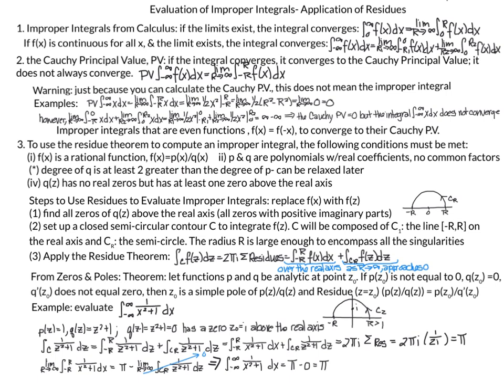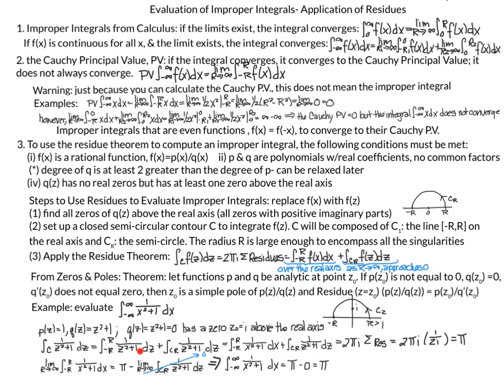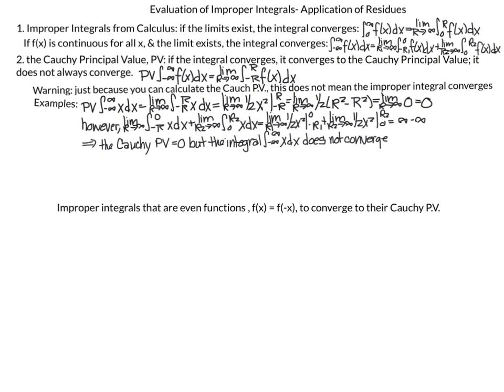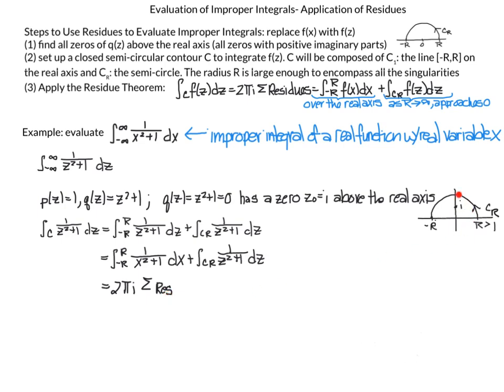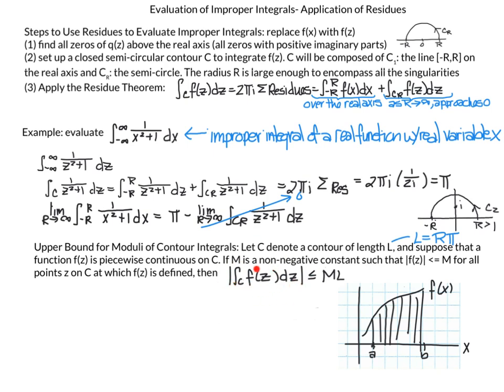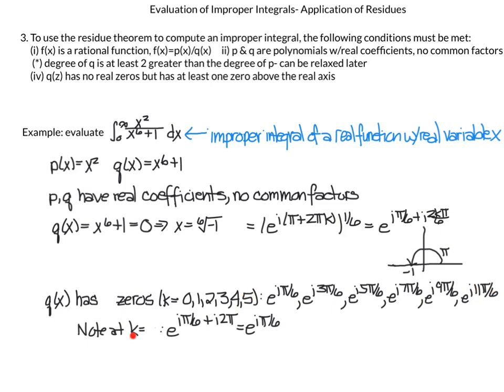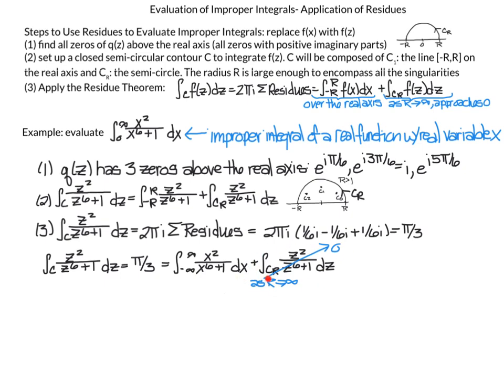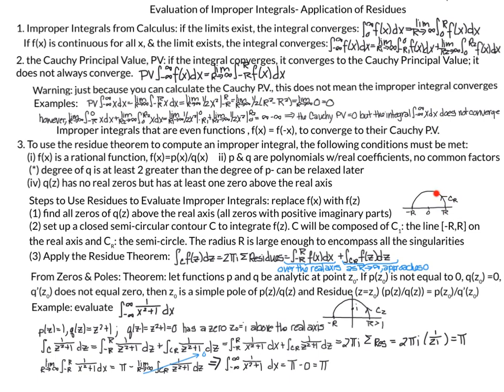Complex Analysis Chapter 7.78, 7.79 Cauchy Principal Value and Improper Integrals (Using Residues)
This Video Covers Series:  Cauchy Principal Value and Improper Integrals
- Note: because I am following the Brown and Churchill textbook, I wanted my titles to have a correspondence with the section numbers of the text. In the textbook, chapter 6 ends with section 77, and chapter 7 begins with section 78. Therefore, I have named my first chapter 7 video, 7.78 (that is Chapter 7 of the text, section 78 of the text.)

- Cauchy Principal Value of an Improper Integral
- Using the Residue to Calculate an Improper Integral